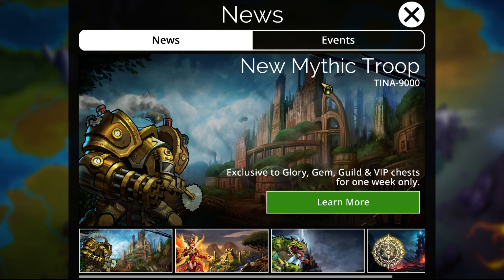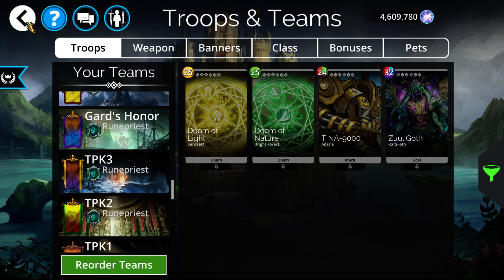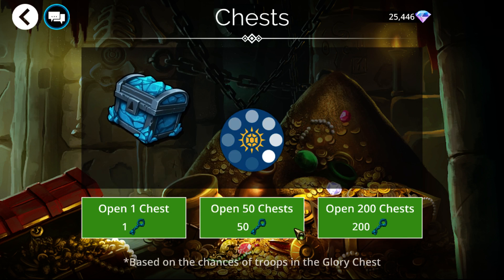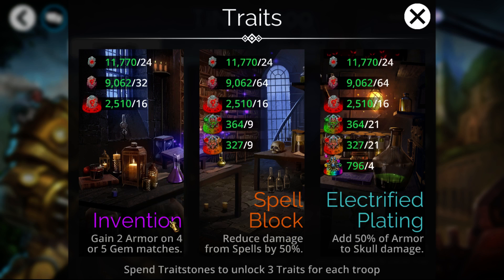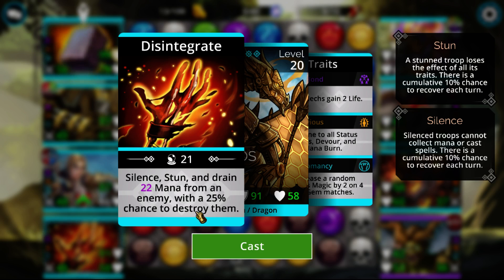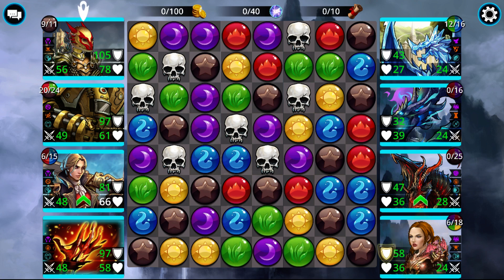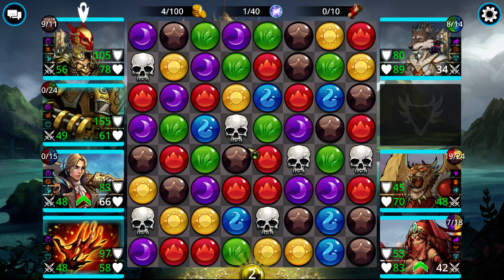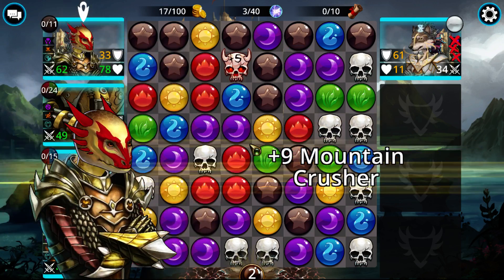Gems of War: Tina-9000 Key Opening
Hello everyone! Today I do a key opening for the new mythic of Tina 9000. Tina-9000 is a true damaging mech from Adana capable of doing high amounts of random damage, high spell reduction, and high skull damage based on armor. It is particularly good with Tesla and mechanist hero class, but is overall just a little above average for a mythic.